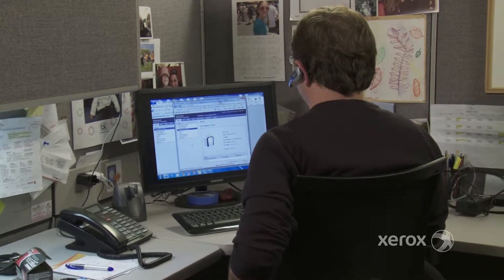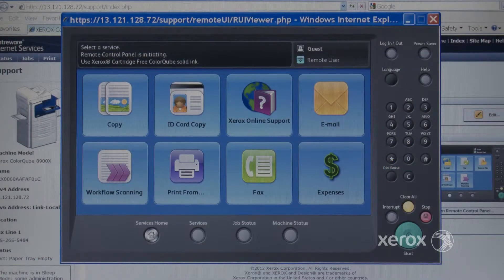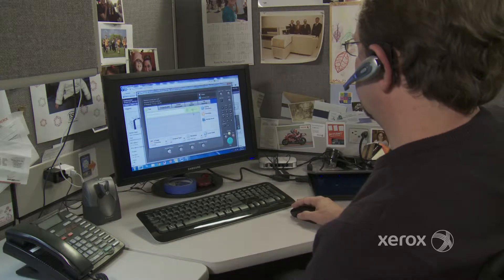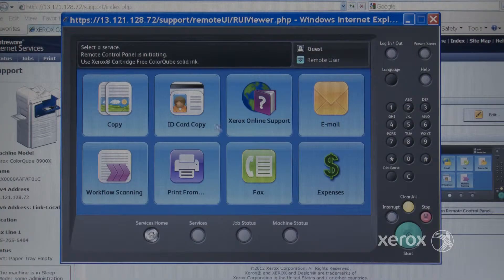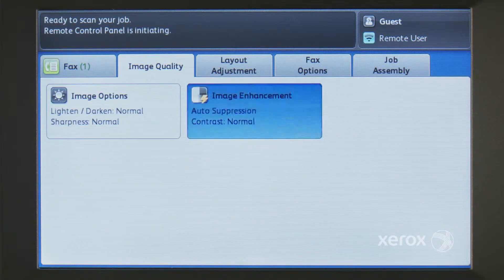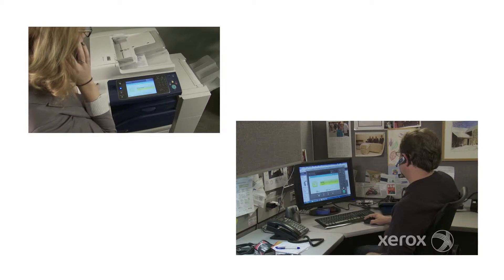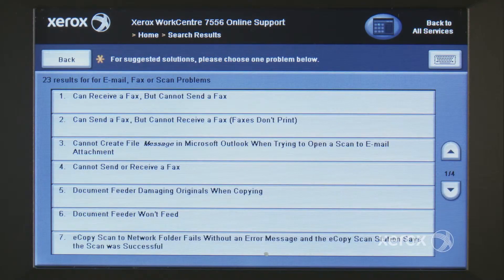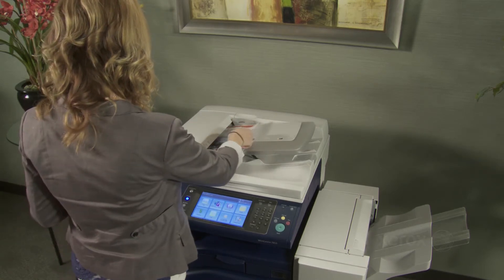Administration Productivity video